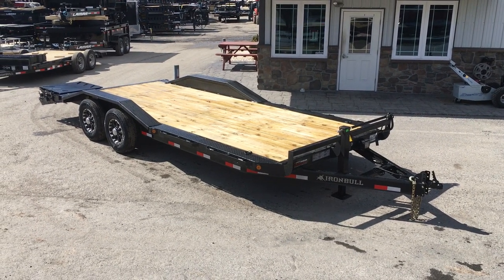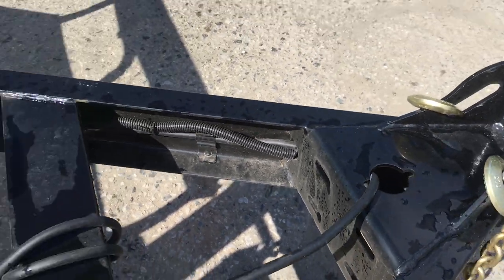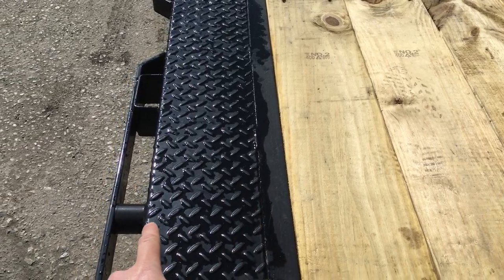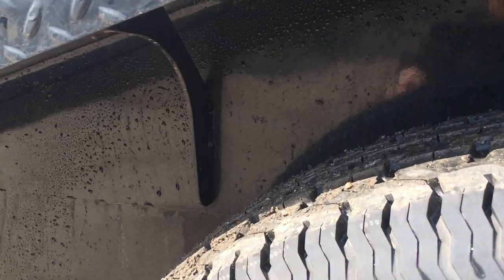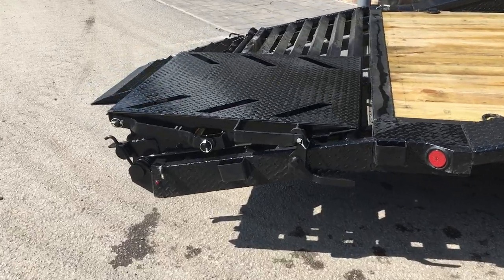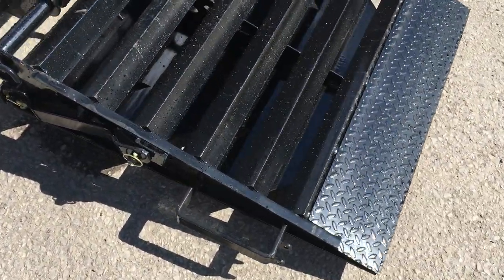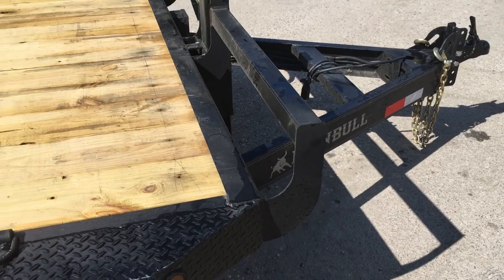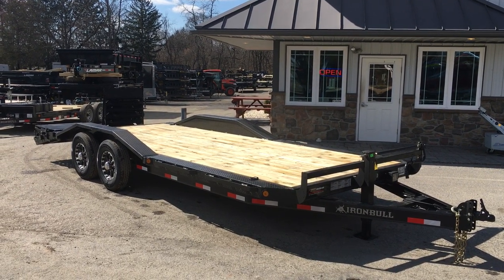Ironbull 102x22' 14000# ETB Equipment Trailer w/ Full Width Ramps Driveover Fenders IB10222ETB14-FWR